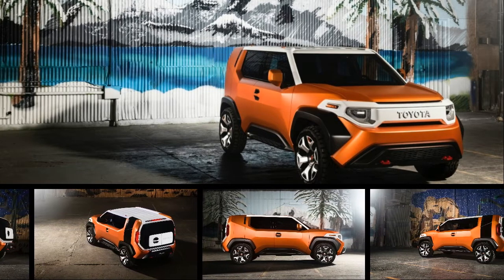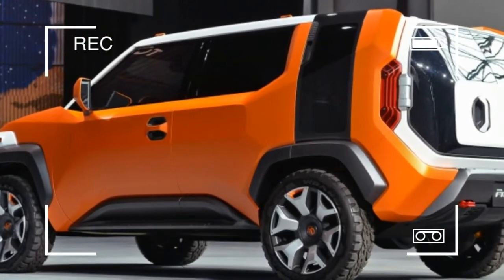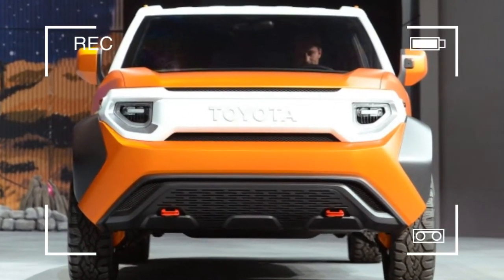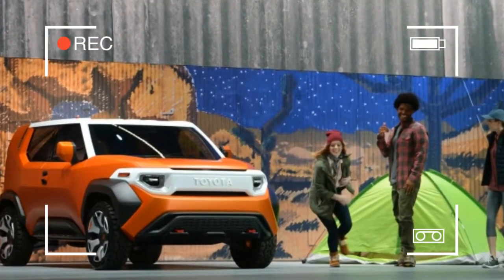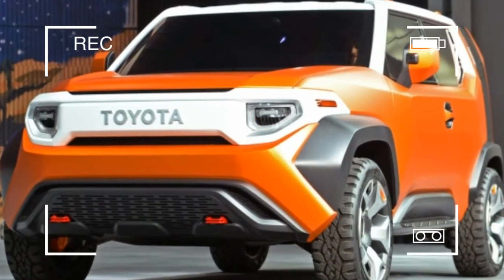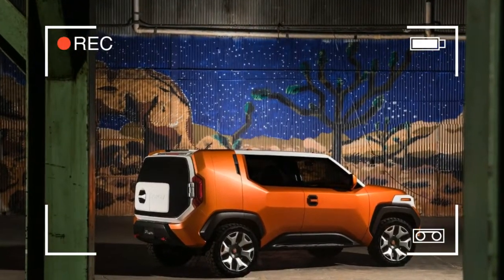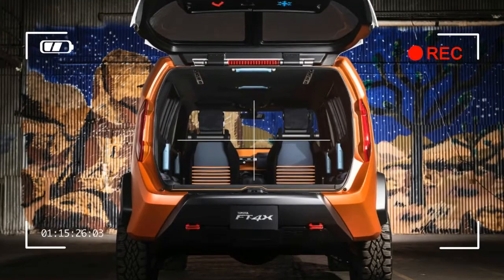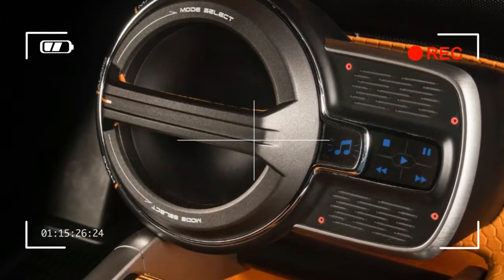WOWWW!!! NEW 2017 TOYOTA FT 4X CONCEPT @ New York Auto Show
WOWWW!!! NEW 2017 TOYOTA FT 4X CONCEPT @ New York Auto Show. The concept rides on the Toyota New Global Architecture C-Platform, used by other models such as the C-HR. Like that utelet, the FT-4X sits on a 103.9-inch wheelbase and relies on a suspension consisting of struts up front and control arms at the rear. Although Toyota didn’t specify whether the show car actually has anything under its hood, the company acknowledged that “one could assume the [model] could potentially employ a small-displacement four-cylinder engine.” Meanwhile, the company said, a four-wheel-drive system with low range could assist a production FT-4X in cashing the check written by the chunky 12-spoke 18-inch wheels and knobby Goodyear tires.

Given the fact that Toyota has no plans to offer the swoopy C-HR with all-wheel drive on our shores, we think a squared-off, off-road-oriented subcompact crossover certainly has a place in the lineup. With the right powertrain and an appropriate four-wheel-drive system, there’s even a chance a production-bound FT-4X could succeed where both the Honda Element and the Scion xB failed: attracting scores of young people to showrooms. We dig this Toyota, and we hope it becomes reality.
The boxy FT-4X’s interior design is a modern take on the basic themes employed by youth-courting precursors such as the Honda Element and the Scion xB. Centered around the mindset of today’s outdoorsy twentysomethings, the FT-4X has water bottles built into the front and rear doors, a ceiling-mounted light in the rear that can be removed and used as a flashlight, a front dome light that also serves as an exterior beacon, and a sleeping bag that stores in the center console to become a central armrest when not being slept in. Other cool stuff includes a removable audio system and a glove box surrounded by rotating air vents that can warm up, cool down, or dry off items such as gloves or other clothing. Navigation functions are handled via the owner’s mobile phone, which slides into a socket atop the digital gauge cluster.